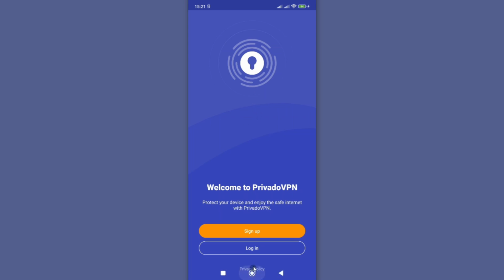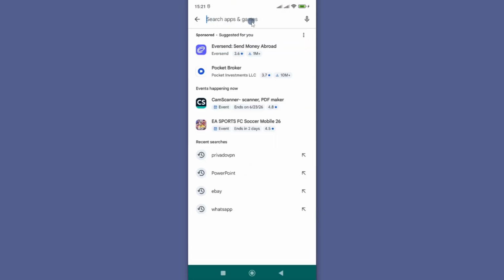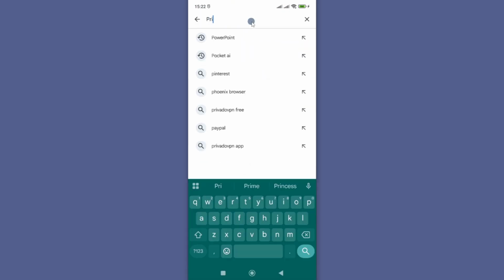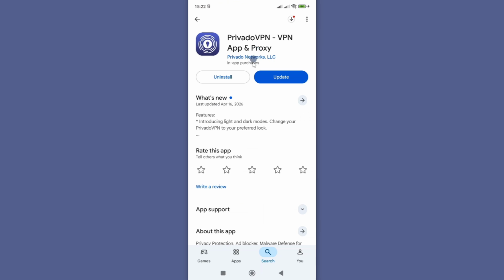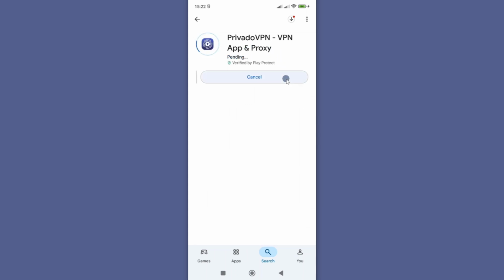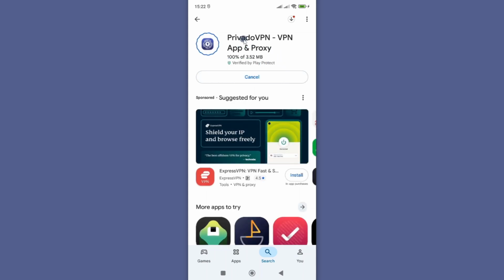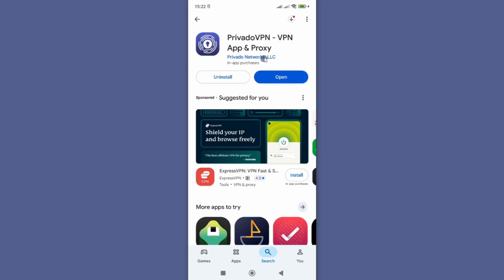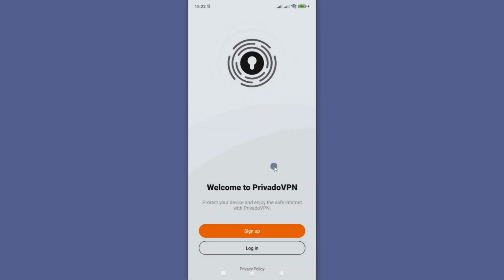How To Update Privado VPN App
In this video, you’ll learn how to update the Privado VPN app quickly and easily. Keeping Privado VPN updated ensures you have access to the latest security improvements, performance enhancements, bug fixes, and new features for a better VPN experience.

📌 What you’ll learn:

How to check for Privado VPN app updates
How to update Privado VPN from the Google Play Store or App Store
How to enable automatic app updates
Tips for ensuring the update installs successfully

Follow this simple tutorial to update the Privado VPN app and keep your VPN service running securely and efficiently.